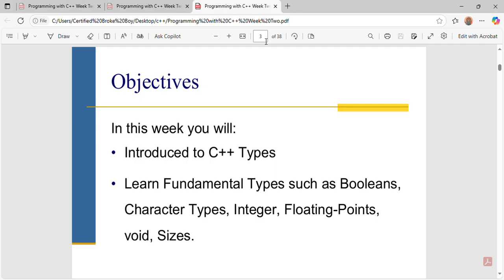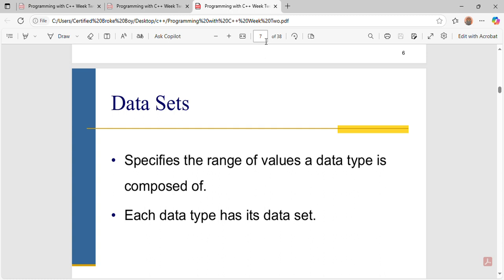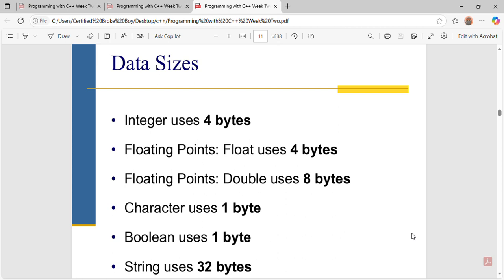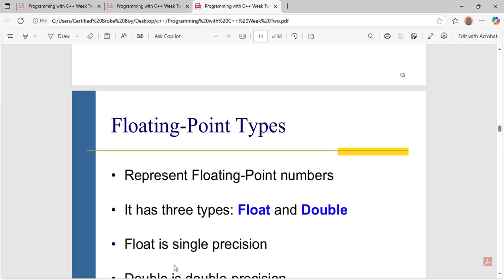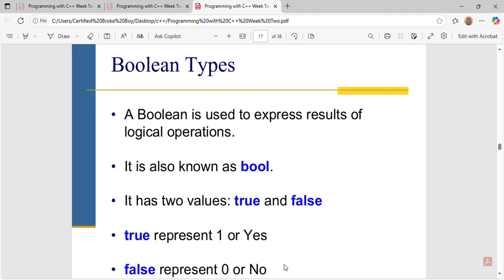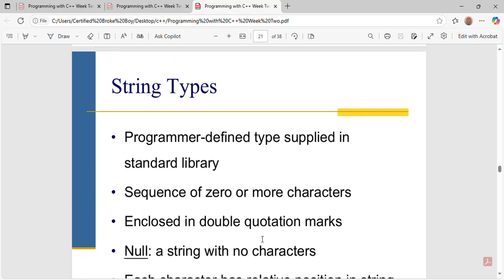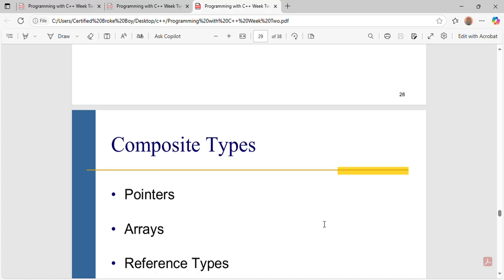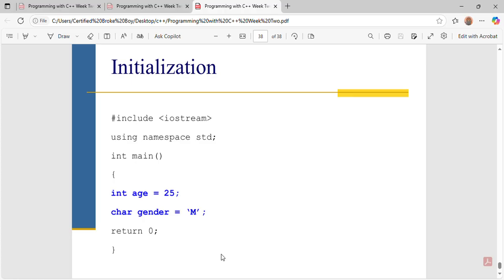PART 2 OF INTRODUCTION TO C++ PROGRAMMING